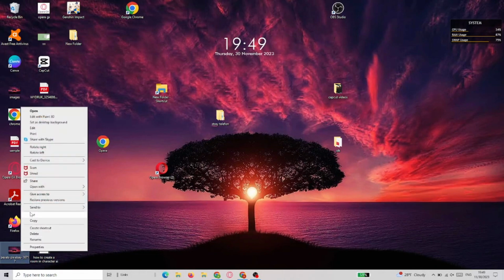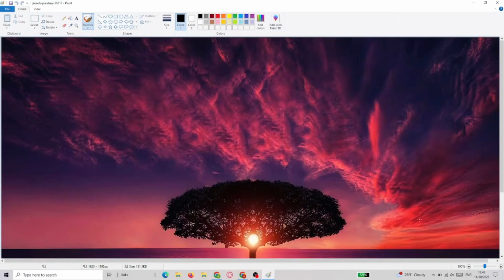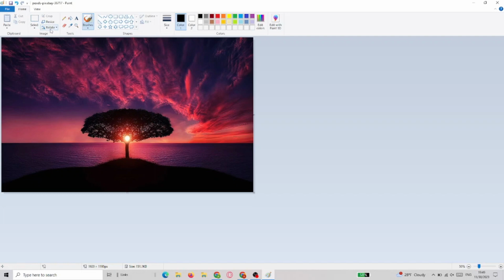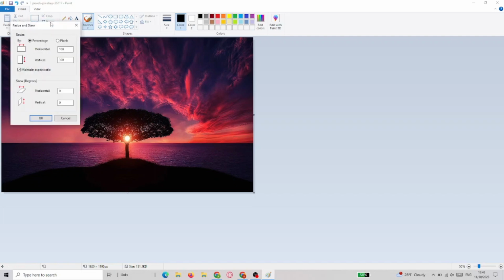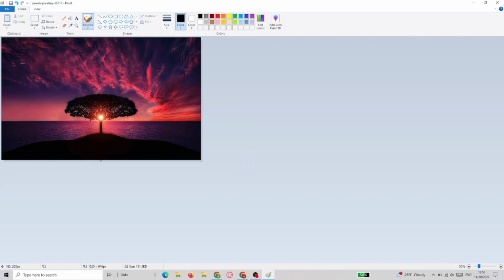How to Change The Resolution of an Image in MS Paint (2024)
Learn How to Change The Resolution of an Image in MS Paint. Watch this super helpful tutorial to learn how to do it!

Learn How to Check the DPI of an Image. Watch this super helpful tutorial to learn how to do it!